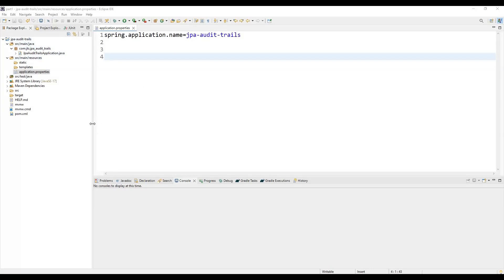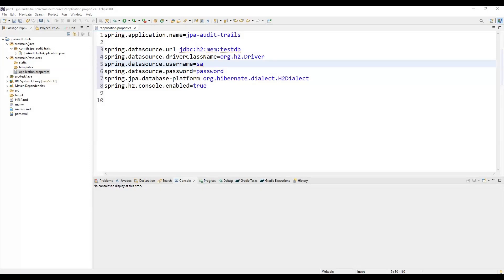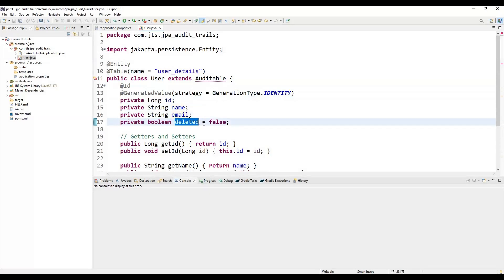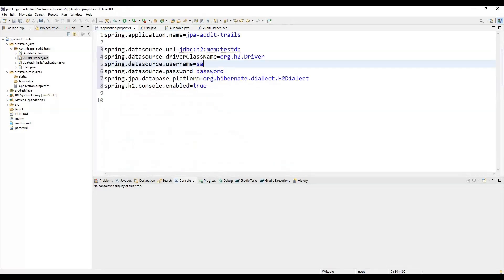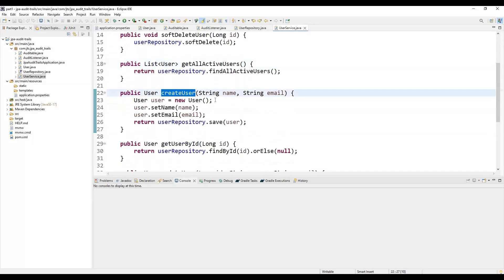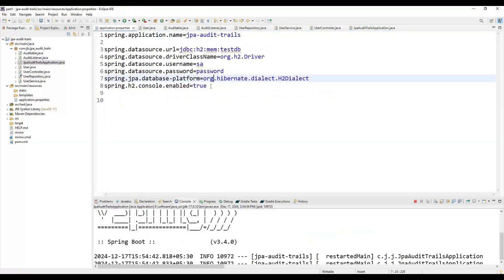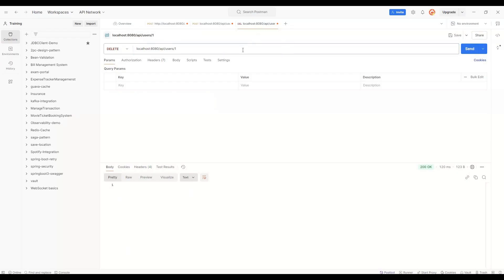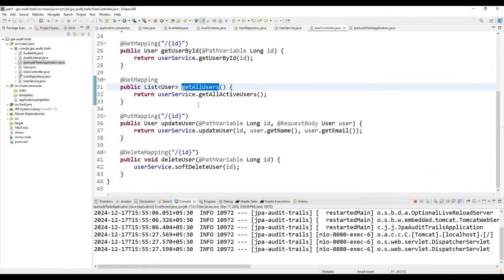Mastering Data Integrity with JPA Audit Trails and Soft Deletes Made Easy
Learn how to master data integrity in Java using JPA (Java Persistence API) by implementing soft deletes and audit trails. In this tutorial, we'll dive into the world of data auditing and demonstrate how to create a robust data management system that ensures data consistency and reliability. You'll discover the importance of data integrity, how to implement soft deletes, and how to create audit trails using JPA. By the end of this video, you'll have a solid understanding of how to maintain data accuracy, track changes, and prevent data loss in your Java applications. Whether you're a beginner or an experienced developer, this video is perfect for anyone looking to improve their data management skills and take their Java development to the next level.